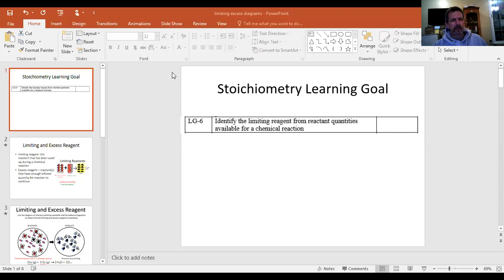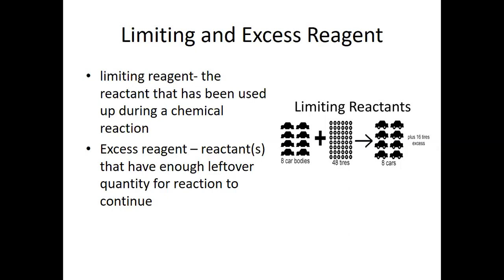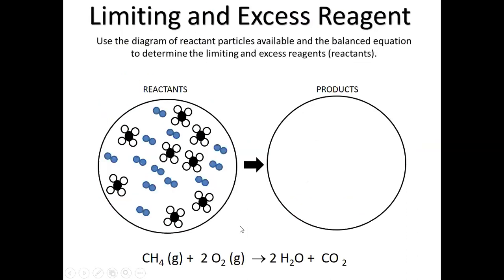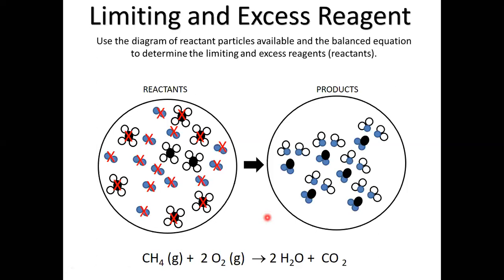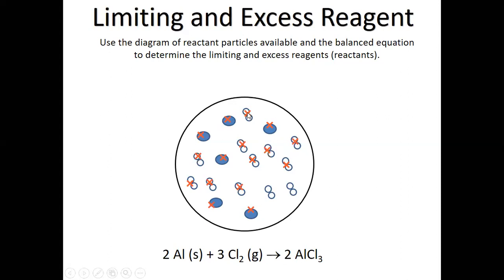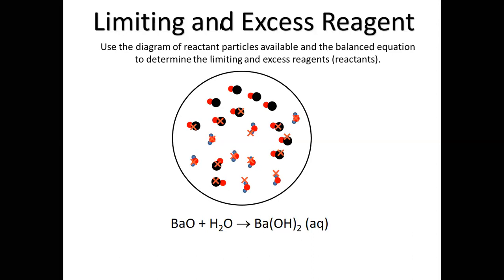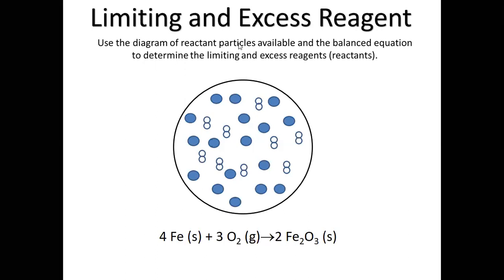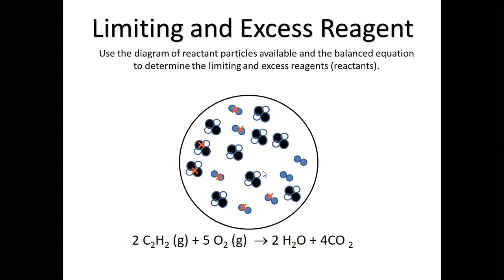Stoichiometry Visualizing Limting and Excess Reagent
This lesson provides a visual perspective to allow you to better understand the concepts of limiting and excess reagents in Chemistry.